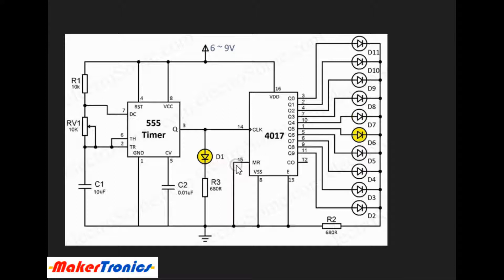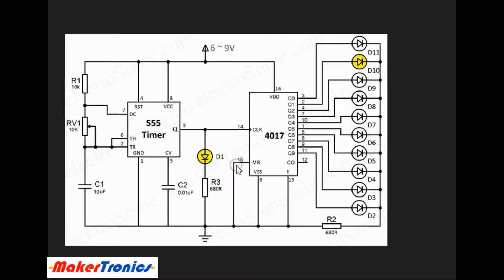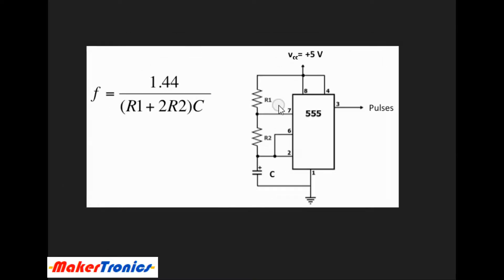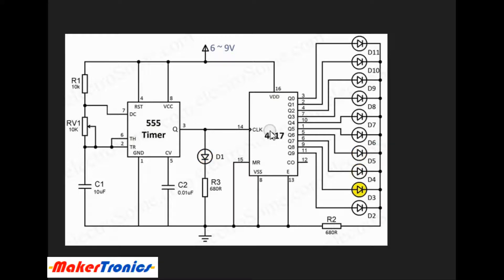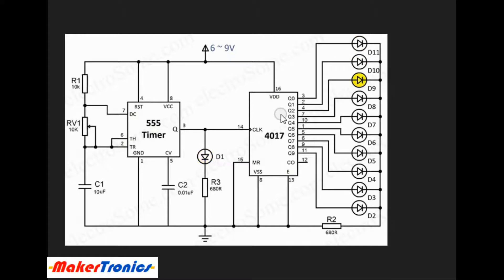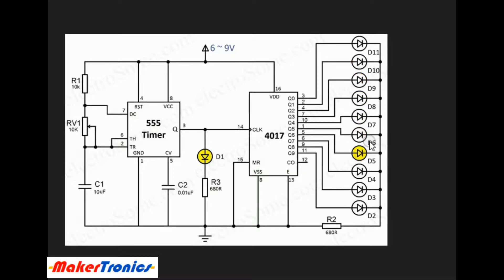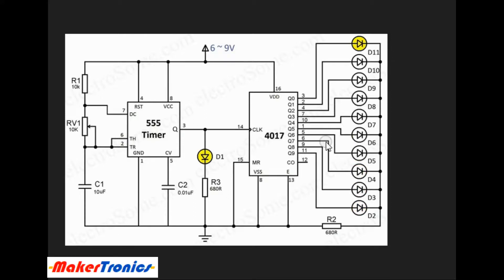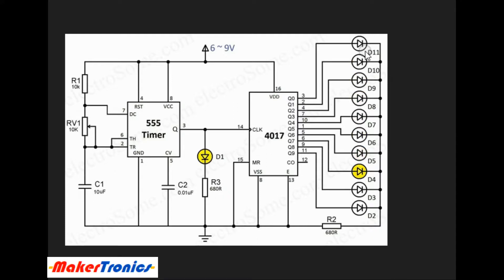knight rider circuit using a 555 timer and CD4017 ICs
LED chaser circuit based on a 555 timer and CD4017 Decade counter IC